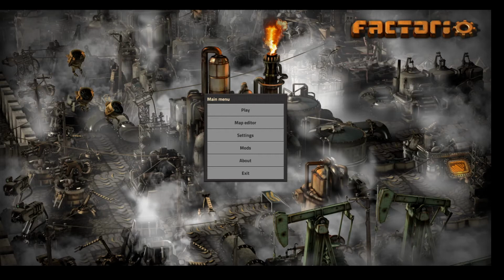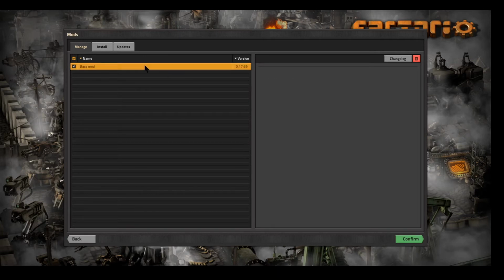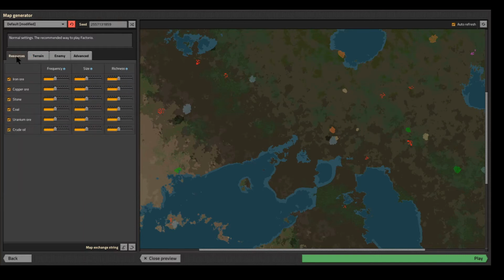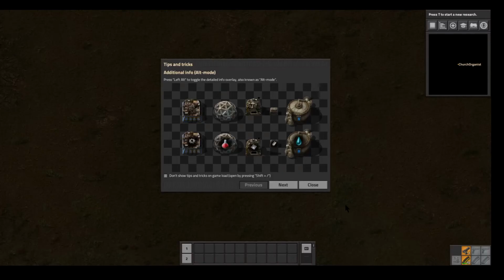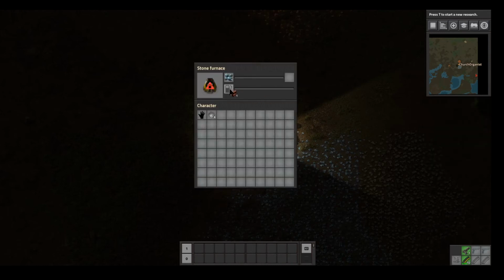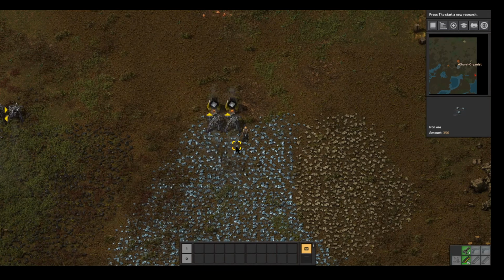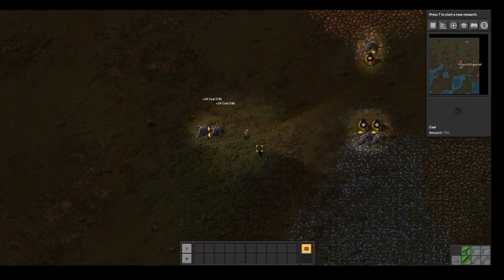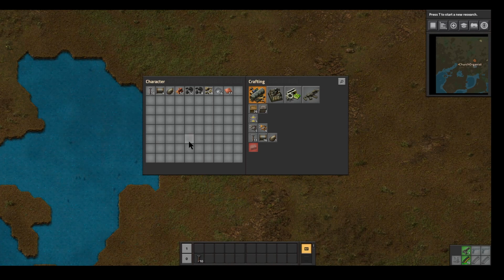Vanilla From Scratch Episode 1: Part 1 - Setting up to Power Production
This is part of a series of Factorio tutorial videos originally streamed on Twitch. The original video was 2 hours in length, so I decided to split it into 4 half hour parts. This, the first part covers Setting up the game through the burner phase into setting Power Production.